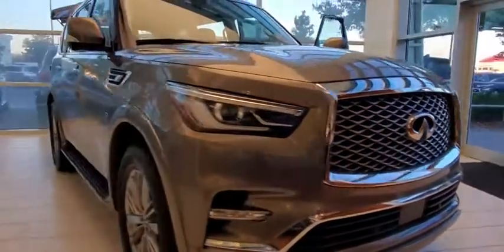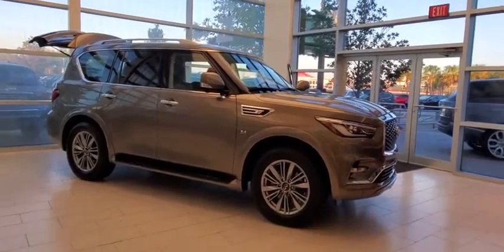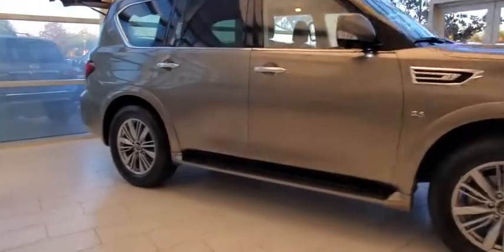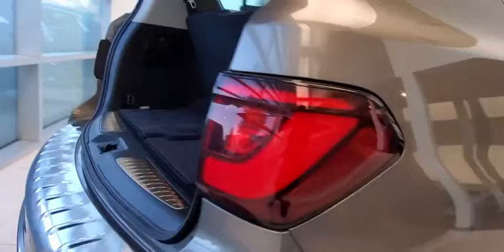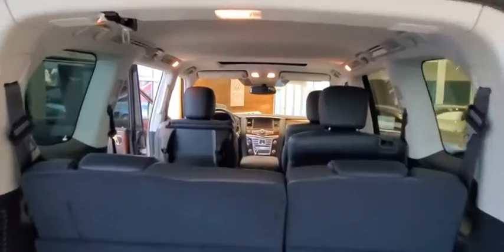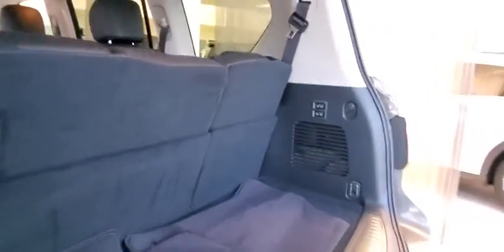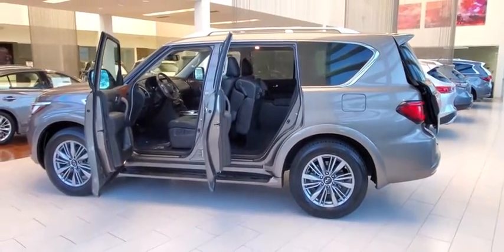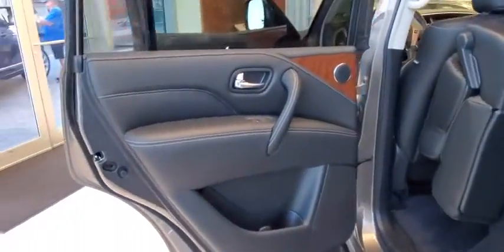2018 INFINITI QX80 Orlando, Winter park, Clermont, Merritt Island, Tampa, FL U664618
2018 INFINITI QX80 RWD - Stock#: U664618 - VIN#: JN8AZ2NF1J9664618

Orlando Infiniti
4237 Millenia Blvd

CARFAX 1-Owner, Clean, GREAT MILES 19,889! PRICED TO MOVE $2,800 below Kelley Blue Book! Moonroof, Navigation, Heated Leather Seats, Third Row Seat, Captains Chairs, Trailer Hitch, Aluminum Wheels, Remainder of Factory Warranty CLICK ME!GOLD PLUSGold Plus offers a wide selection of automotive brands in great condition. Gold Plus Certification includes a thorough 125-point safety inspection. Most Gold Plus vehicles are still under factory warranty. Gold Plus vehicles are backed by a 60-day/2,000 mile powertrain warranty(Vehicle must be under 100,000 miles). Most Gold Plus vehicles are offered with low APR finance rates. Gold Plus level vehicles are detailed at time of purchase. 3-Day/300 Mile Vehicle Exchange or Return Program*: See Program Information page for details.BUY WITH CONFIDENCECARFAX 1-OwnerA GREAT VALUEThis QX80 is priced $2,800 below Kelley Blue Book.KEY FEATURES INCLUDELeather Seats, Third Row Seat, Navigation. Rear Spoiler, MP3 Player, Rear Seat Audio Controls, Sunroof, Onboard Communications System, Aluminum Wheels, Remote Trunk Release. INFINITI QX80 with Smoky Quartz exterior and Graphite interior features a 8 Cylinder Engine with 400 HP at 5800 RPM*.EXPERTS CONCLUDEThe 400-horsepower V8 motivates this 6,000-pound SUV to 60 mph in 6.3 seconds. It's an impressive and smooth engine with more than enough grunt to hustle this massive vehicle along. -Edmunds.com.VISIT US TODAYAnother great deal on a QX80 at Orlando Infiniti. Central Florida and surrounding areas Infiniti dealer. Orlando Infiniti was one of the first Infiniti dealerships to open its doors in the United States back in 1989. Since then, we have consistently ranked amongst the top Infiniti dealers in the countryPricing analysis performed on 3/14/2020. Horsepower calculations based on trim engine configuration. Please confirm the accuracy of the included equipment by calling us prior to purchase.